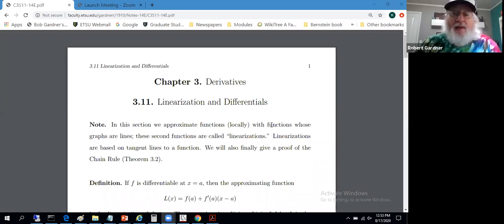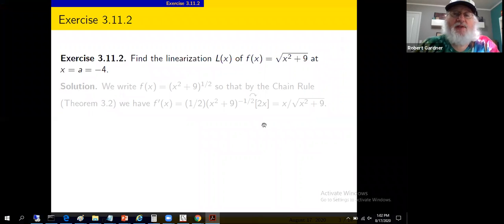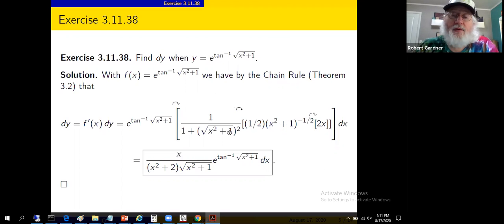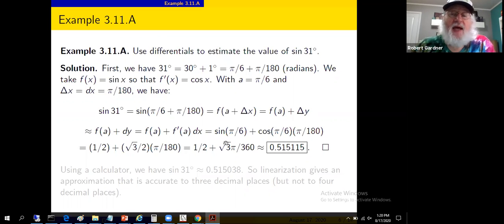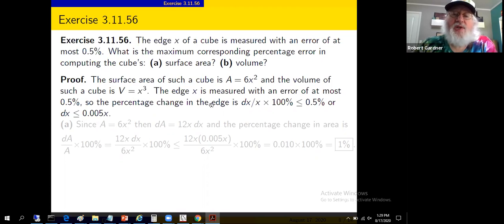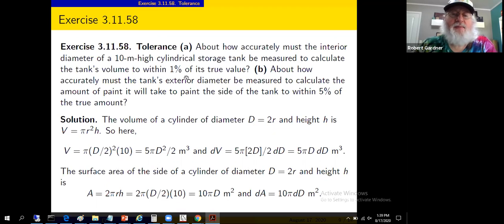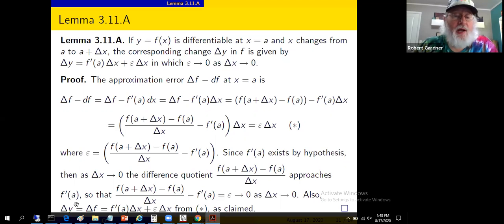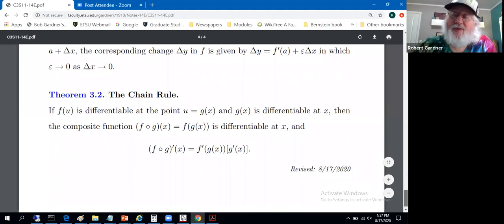Calculus 1, Section 3.11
Calculus 1, Section 3.11: Linearization and Differentials.